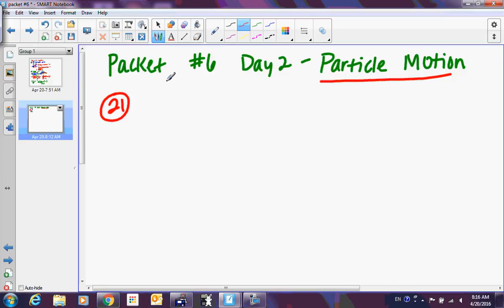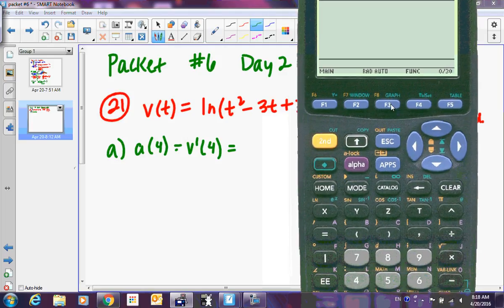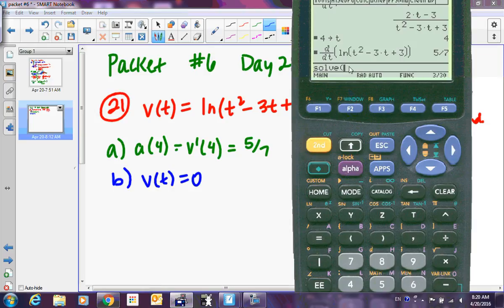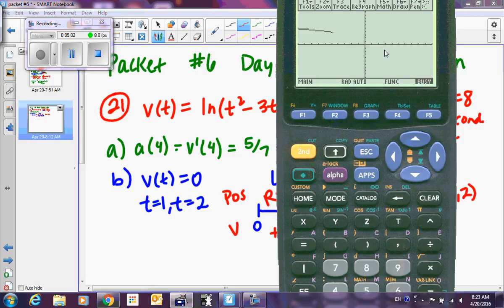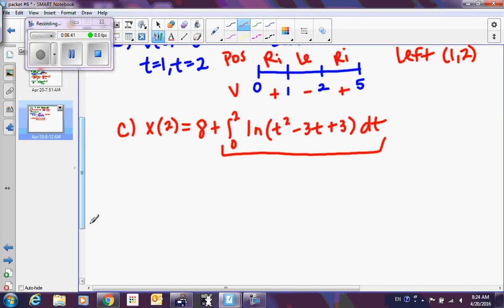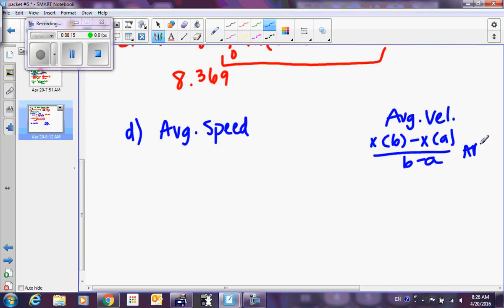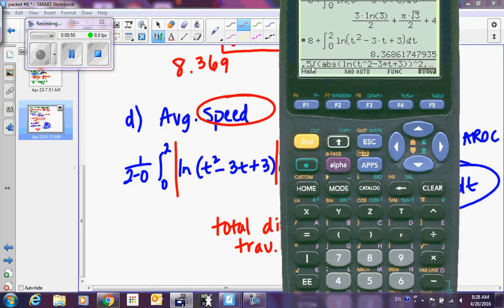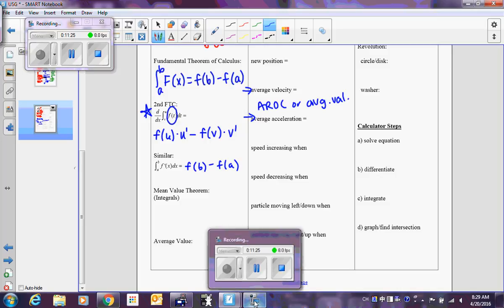Calculus Packet #6 Particle Motion 2016